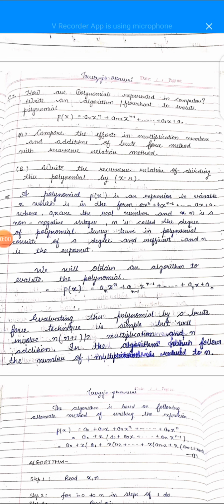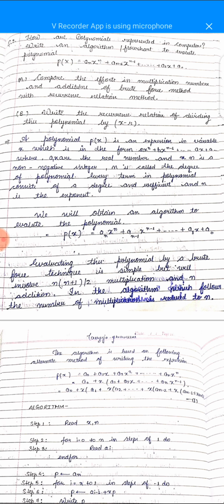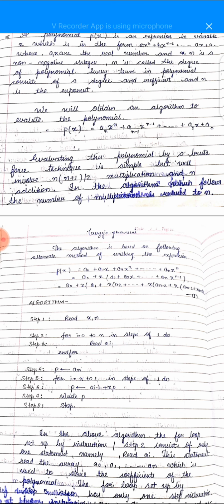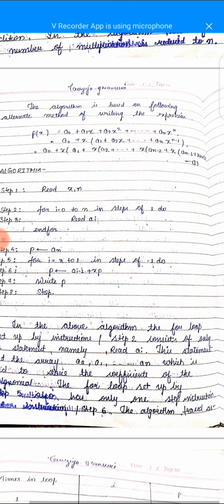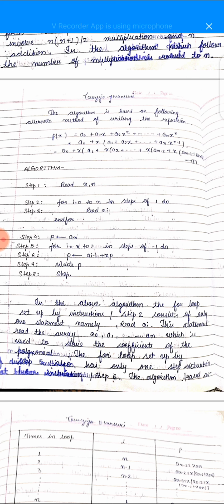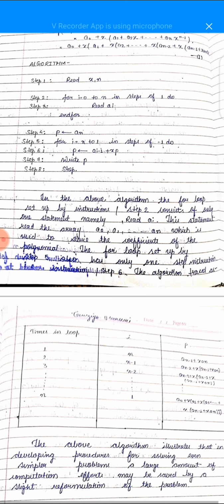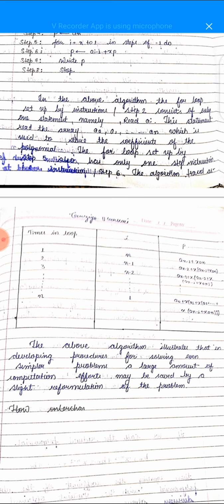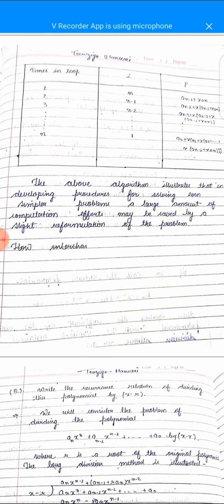COMPUTER ORIENTED NUMERICAL METHOD INTERNAL-1 QUESTION-3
computer oriented numerical method
internal - question 3
reference - v.rajaraman